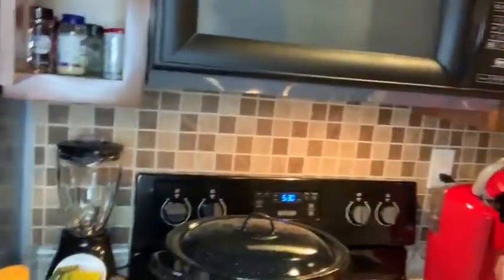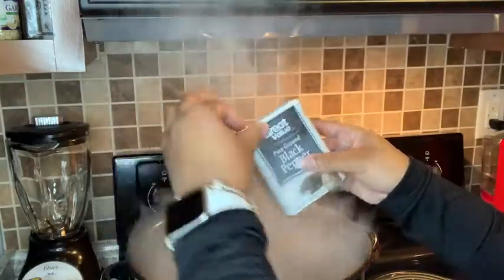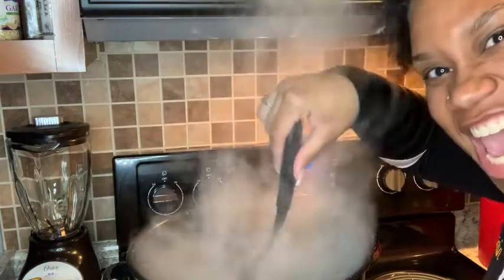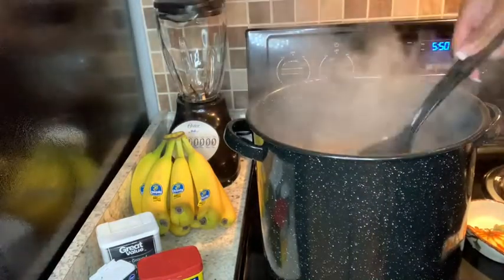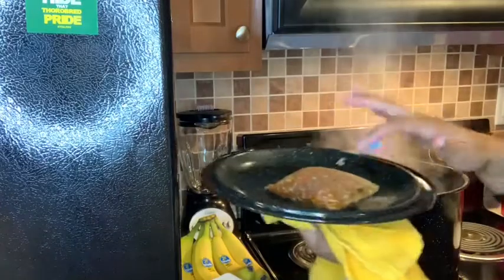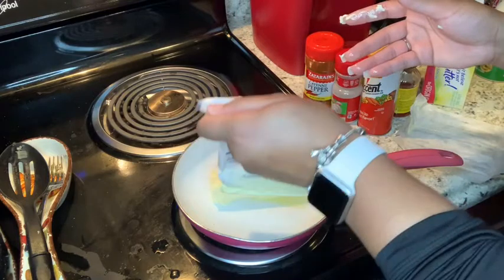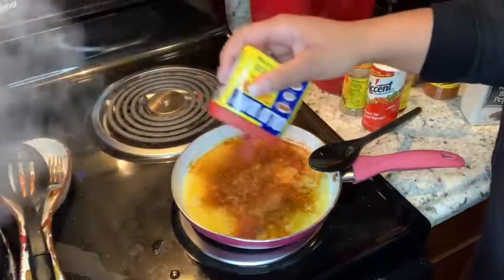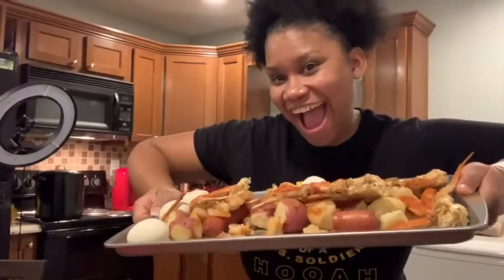HOW TO MAKE A SEAFOOD BOIL (EASY) 🦀🍤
As I mentioned in the video I like to free style on the amount of seasonings I use, you may do the same or use measuring cups.